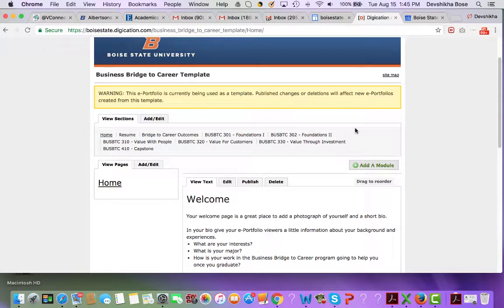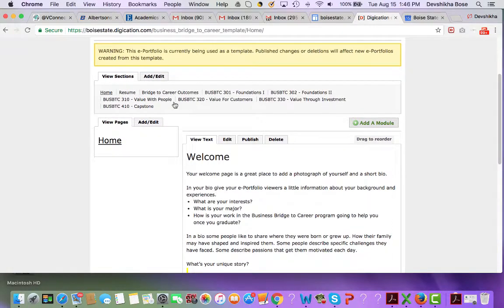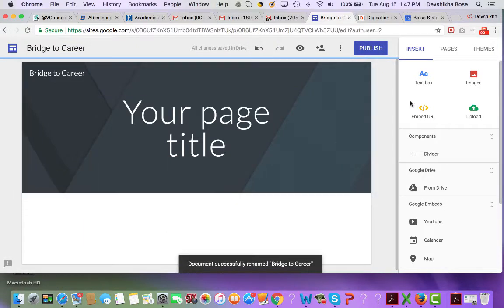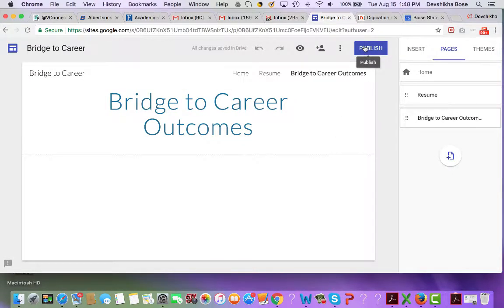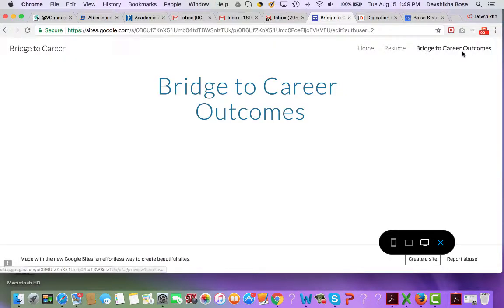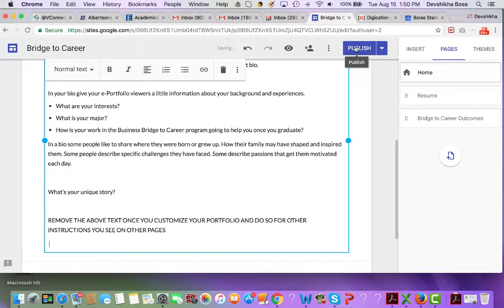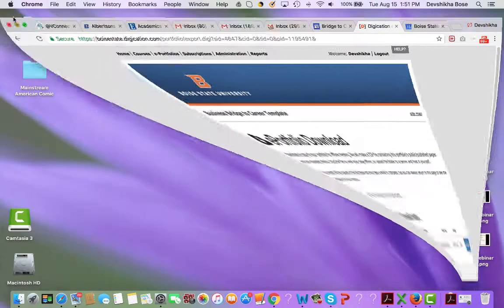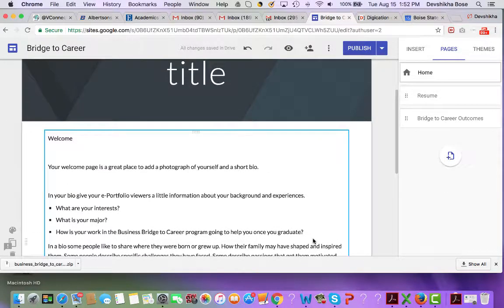Bridge To Career Portfolio Instructions: How to move content from Digication to Google Sites